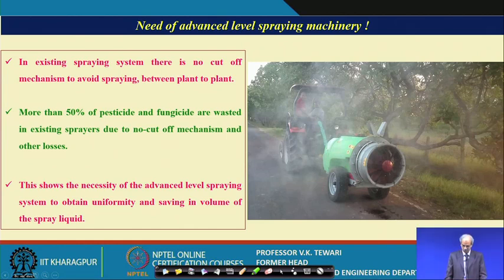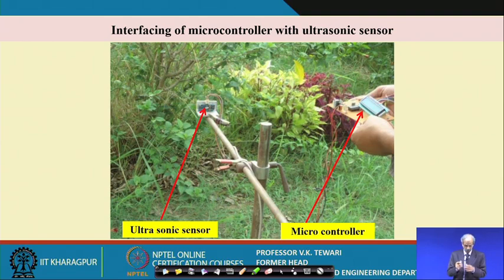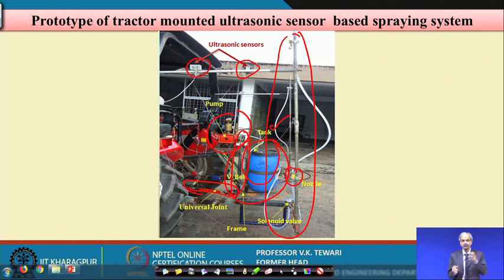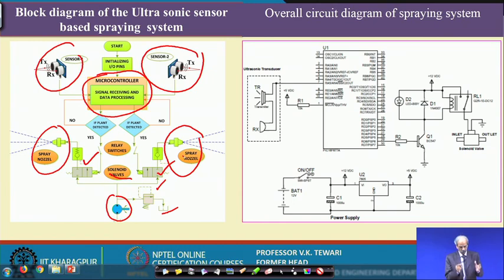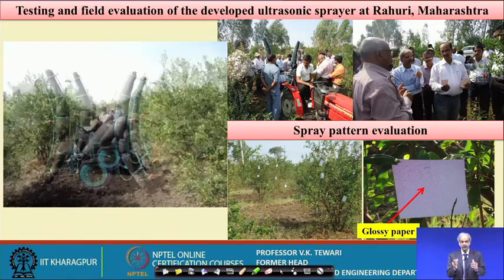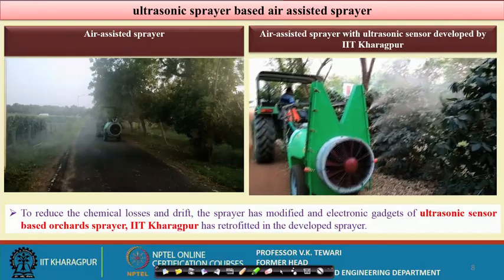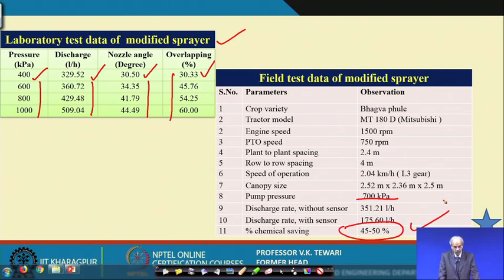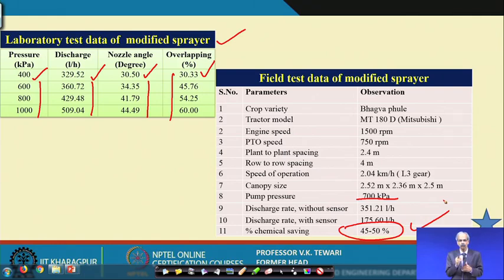Lecture 44 : Advanced level spraying equipment: Ultrasonic sensor based sprayer